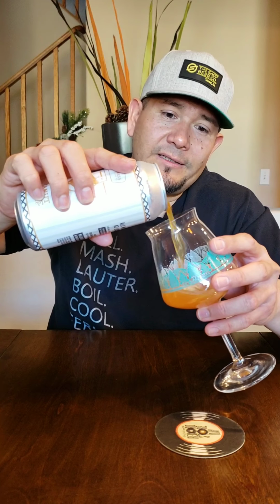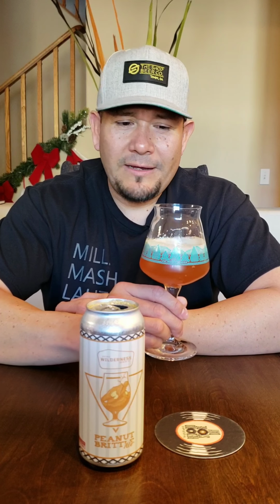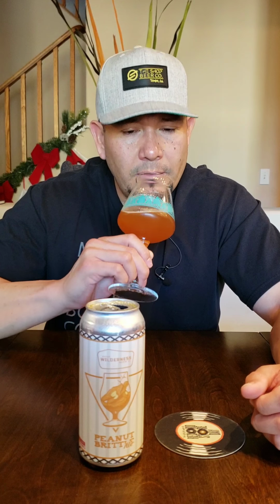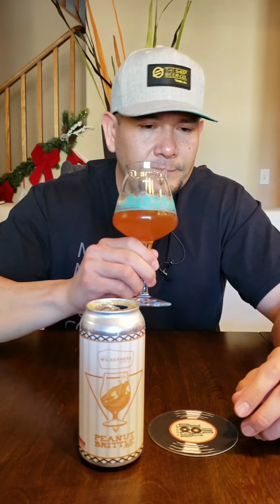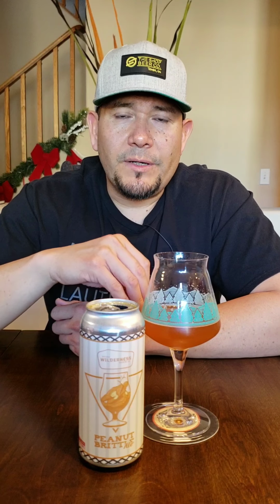Beer Review #31- Arizona Wilderness Brewing Company, Peanut Brittle Ale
One of my all time favorite breweries...but, definitely not my favorite beer! Check out the video to see what I mean! Cheers!